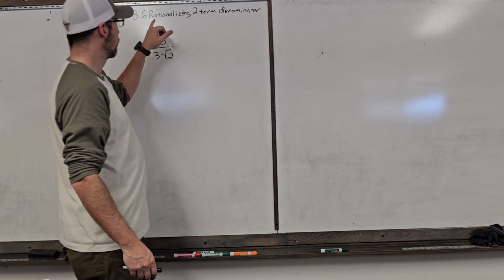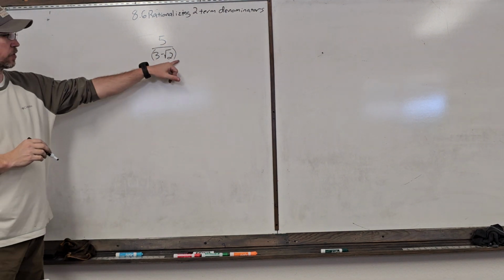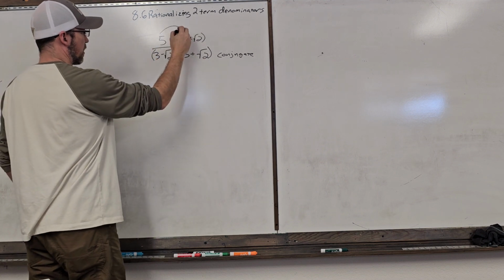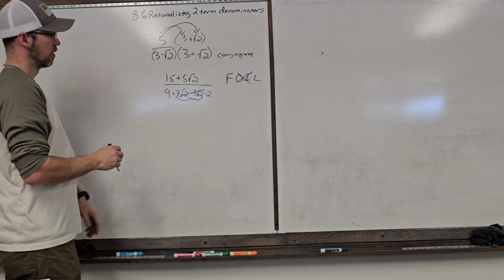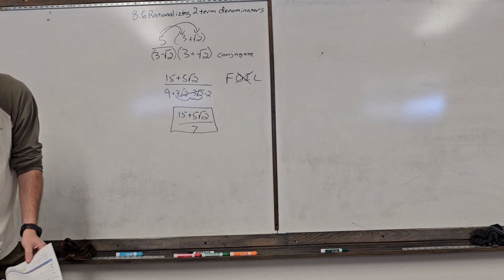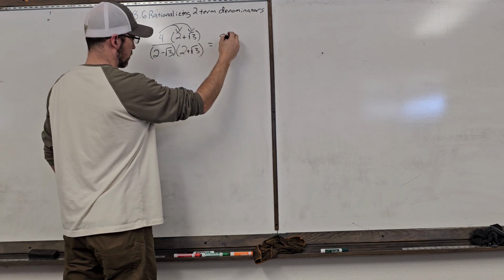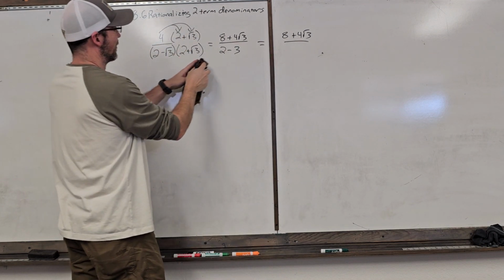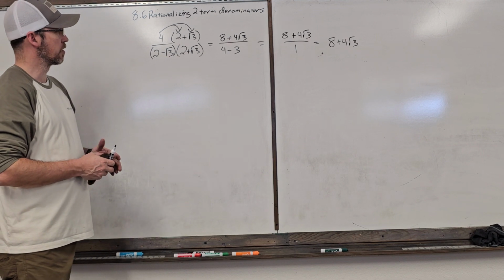8.6 Rationalizing Two Term Denominators (Abeka)